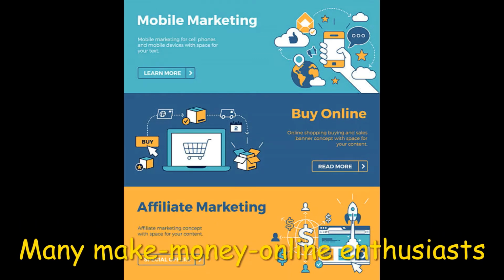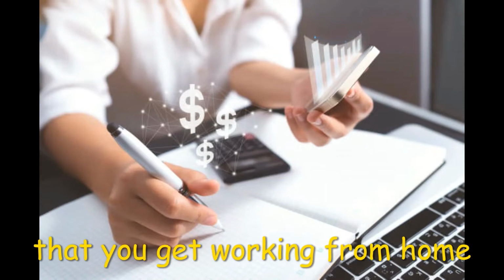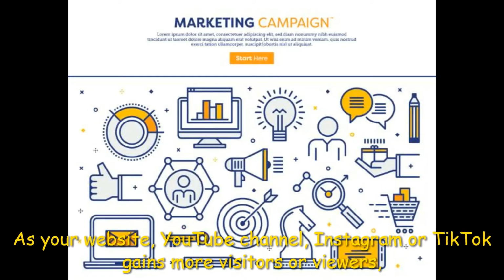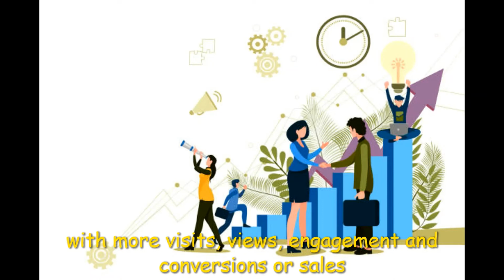The Ultimate Affiliate Marketing Strategy You're Going to Love!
In this video, you're going to learn the ultimate affiliate marketing strategy you're going to love because it will help you to balloon conversions and sales. This strategy includes 5 specific tips that you could implement very quickly to get sales fast.

Many make-money-online enthusiasts, especially beginners, are interested in affiliate marketing.
This is because you promote and sell a company’s product or service, and you get a commission in return.
You don’t worry about customer support, fulfillment, inventory, etc.
When you set it up correctly, it can be a source of passive income that you get working from home
However, most affiliate marketers don’t make any money
That is because they’re using an ineffective strategy

Tip#1 Focus on One Niche at a Time

Before you create content for your YouTube channel, Instagram, website, TikTok, Google ads marketing campaign, etc., you usually need to decide what specific type of products or services you want to promote.
By doing so, your content and marketing fall within what is called a niche.
And you should stick to that niche until your affiliate marketing reaches a certain level of success in terms of sales
If you try to go after multiple niches at once, you will likely create shallow content that doesn’t bring back visitors or viewers.
This will limit your success as an affiliate marketer.

Tip# 2 Produce Quality Content

The success of your affiliate marketing business is, to a great extent, based on the quality of the content that you create.
That is why you should focus a lot on creating and publishing high-quality content and continuously.
Besides being accurate and giving value, your content should include, among others, engaging call to action.
You can quickly see how effective your content is in its ability to draw in readers and inducing low bounce rate.
Other characteristics of an effective content include being informative, easily readable and answering visitors’ or viewers’ questions
You could also include interactive features such as search bars or tags, which will help you know where to direct your effort

Tip#3 Watch and Focus on What’s Working

As your website, YouTube channel, Instagram or TikTok gains more visitors or viewers, you should notice certain patterns in the way your audience engages with your content.
More specifically, certain pages, topics, etc., are going to draw more visits or views, interactions and conversions than others.
Based on this data, create more of the content that gets more visits, views, engagement.
Use the same set of data to edit your old content to make it more targeted to your audience interests.
This way your business will grow faster with more visits, views, engagement and conversions or sales.

Tip#4 Know What You’re Talking About

Before you promote any products or services, you should have enough knowledge about them to discuss them extensively in your content.
Whenever possible, try your affiliate products or services before producing content about them.
Knowing what others in your niche are saying about your chosen affiliate products or services will also increase the effectiveness of your content
Discuss your content with your audience by asking questions and starting a conversation at the end of your pieces of content.
This is because you give your audience a reason to engage with and return to your web pages, YouTube channel or TikTok, etc.

Tip#5 Prioritize Usefulness Over Sales

In order for you to get many sales, you should first build credibility with your audience through your content
When you focus on conversions or sales right from the get-go, the traffic to your web pages or social media accounts will tend be inconsistent
Publishing in-depth content that gives value first will establish your credibility faster.
When your audience sees your content as a source of knowledge and honesty, your authority will build quickly.
And conversions tend to accrue when authority is built in your niche